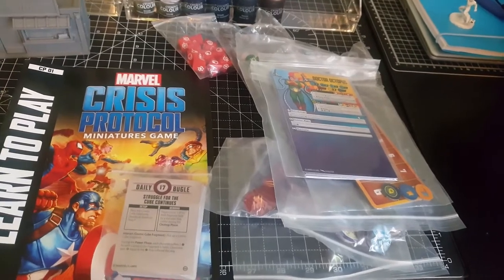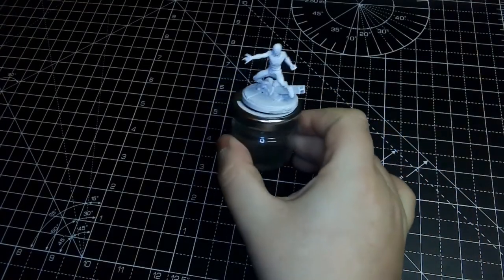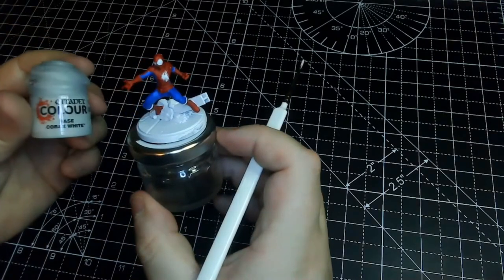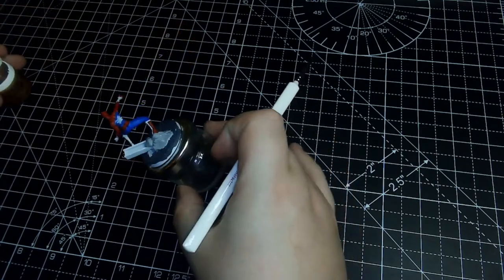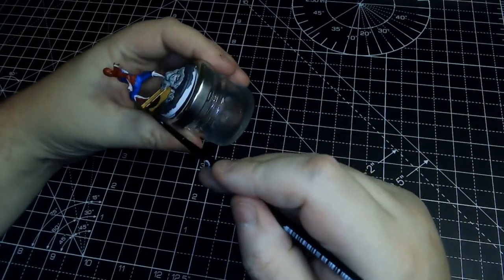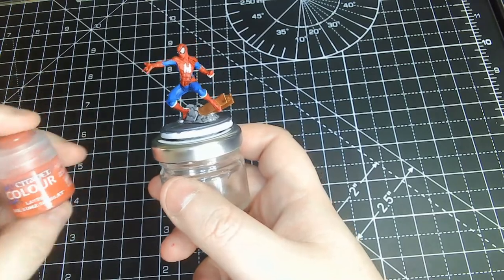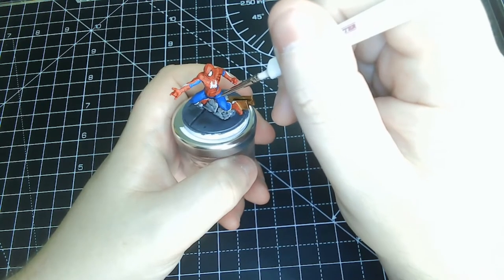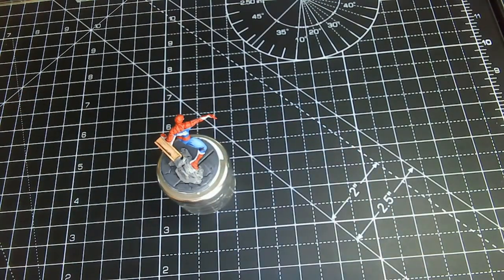How I Painted: Spider-Man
This is short tutorial on how I painted Spider-Man from Marvel: Crisis Protocol in the style of the Advanced Suit from Marvel's Spider-Man on PS4/PS5

I hope this video shows that even a beginner painter can paint high quality miniatures.

Marvel: Crisis Protocol - Core Set
3D Printer - Elegoo Mars 2 Pro
Washing & Curing Station - Elegoo Mercury Plus
Cutting Mat
Army Painter Wet Palette
Army Painter Mega Brush Set
Paint Shelves